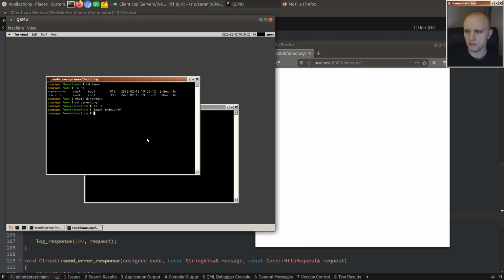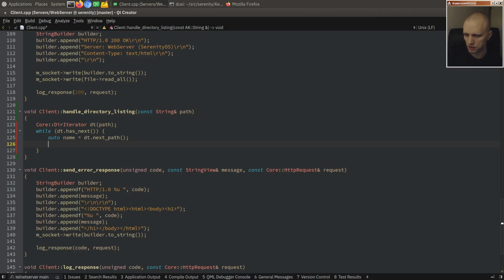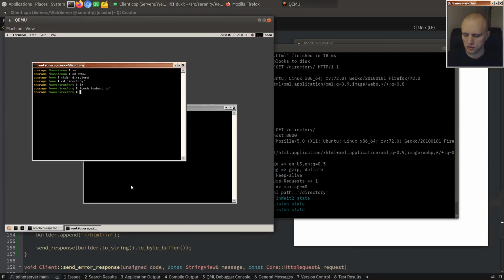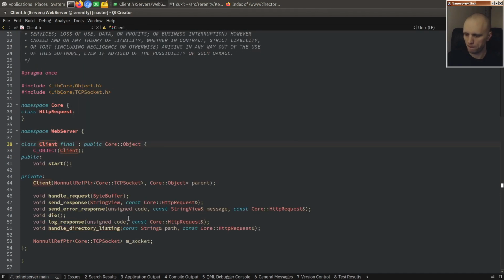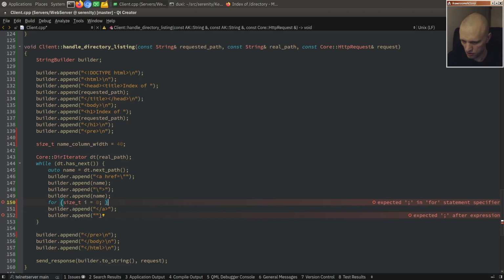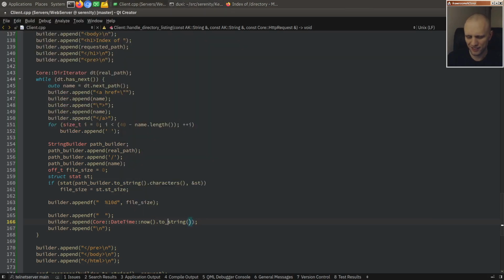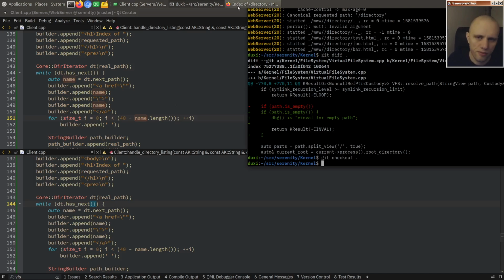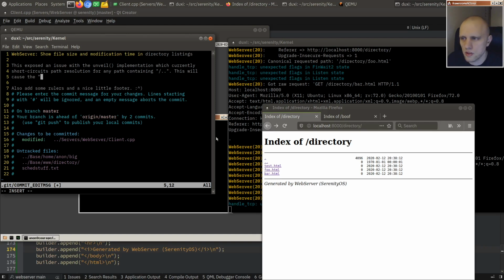OS hacking: Directory listings in WebServer